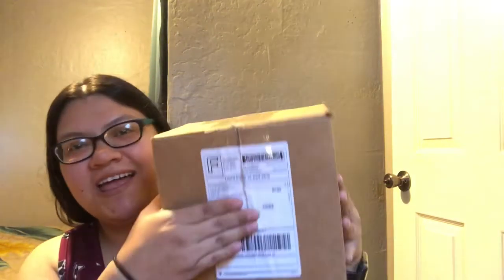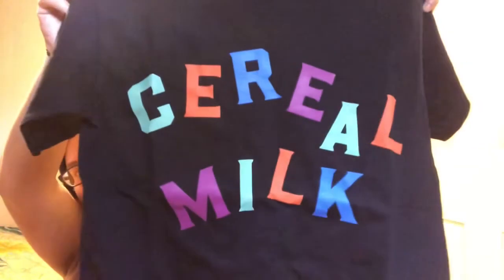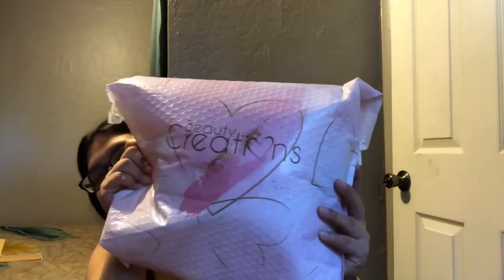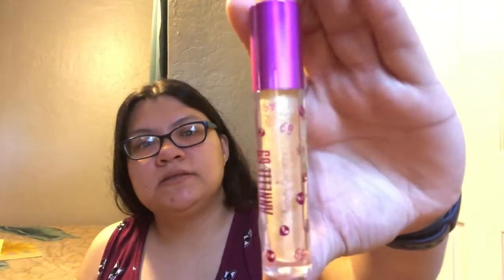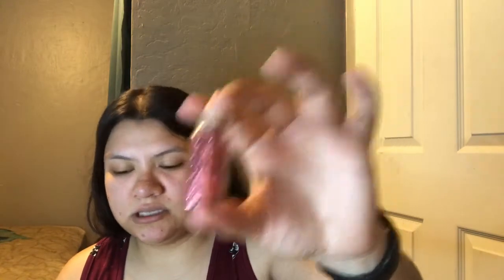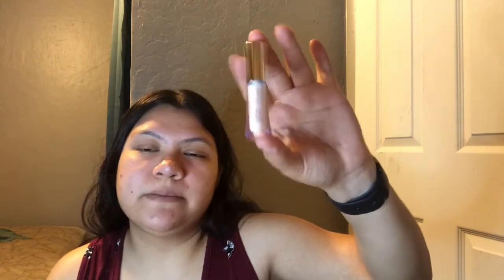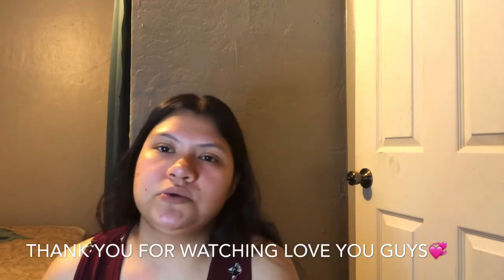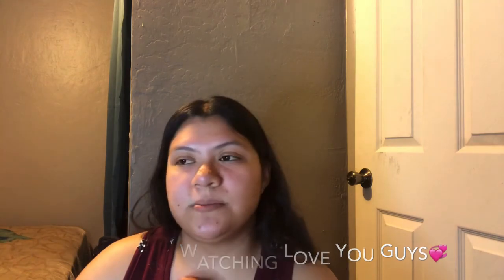Unboxing Cookies, Beauty Creations mystery box🥳❤️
Hello Babes welcome back to my channel for today video I did a little unboxing of some stuff I order from cookies, beautycreations.also don’t forget to give it like and subscribe and share my video💞 thank you🤍 Also don’t forget to enter my giveaway link below